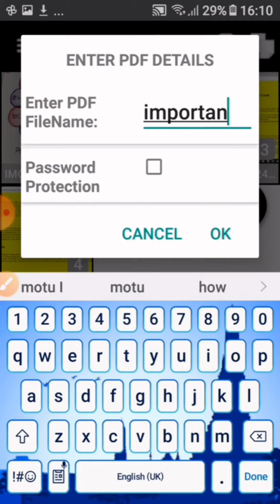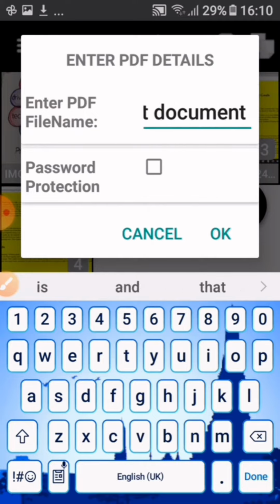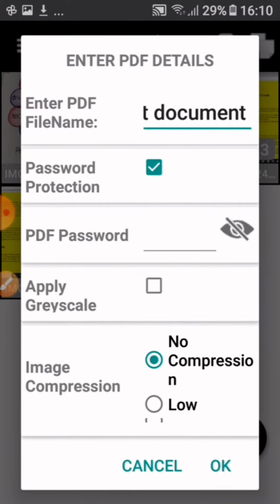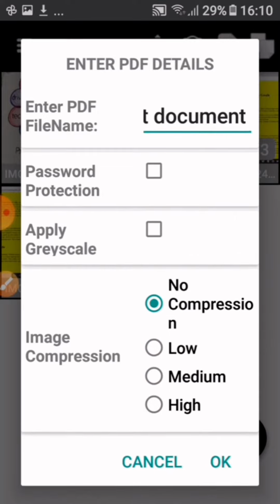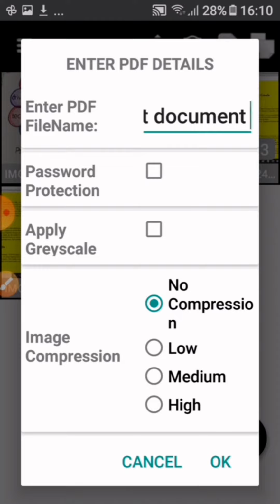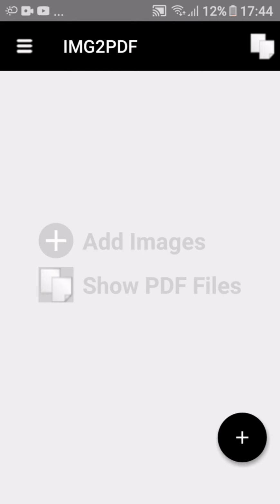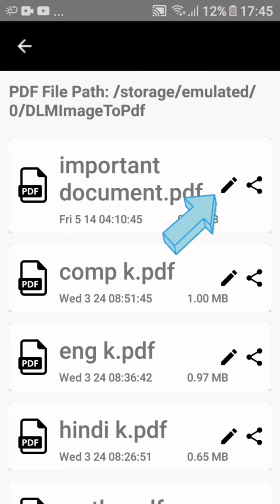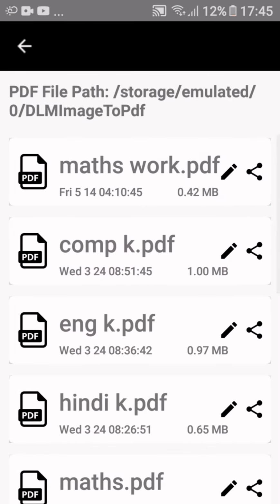How to make PDF quickly in few and easy steps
This video is to help those students who all are facing problem in pdf making